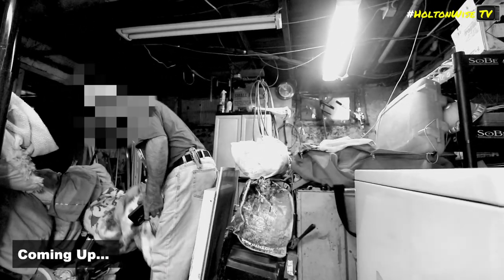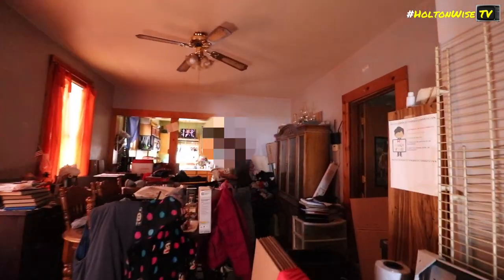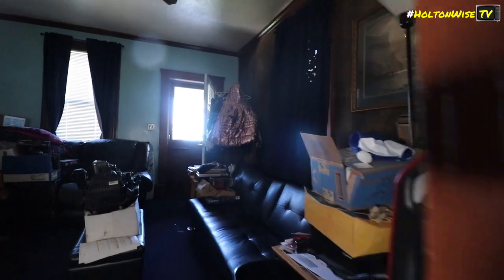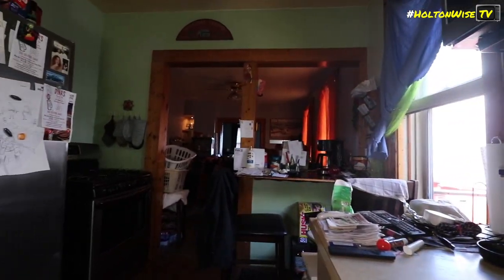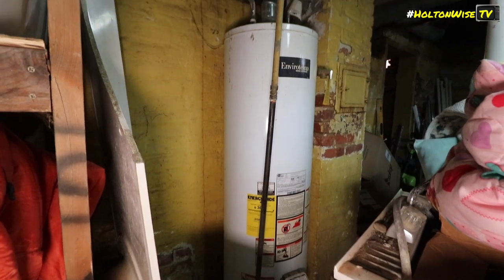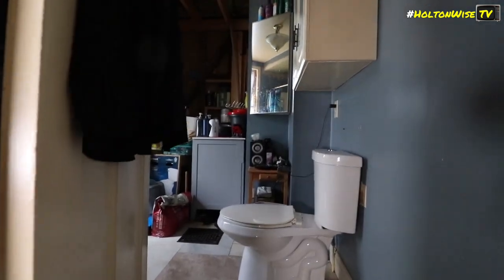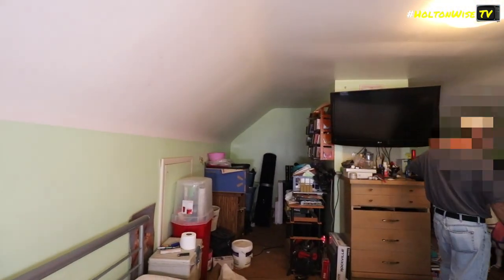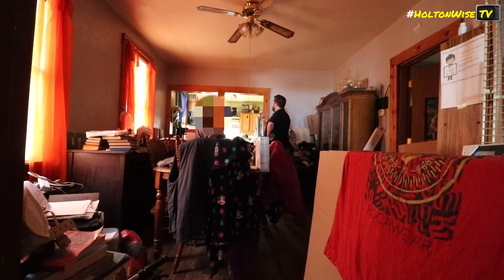Clark-Fulton: Cleveland's best Section 8 Neighborhood | Investment Properties For Sale - 4301 Marvin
Which neighborhoods in Cleveland are the best for places for Section 8 investors to buy properties? What makes one area a good Section 8 neighborhood and another a bad Section 8 neighborhood? During this episode of The Investment Properties For Sale Show James Wise explains why he thinks Cleveland's best Section 8 neighborhood is the Clark-Fulton neighborhood right next to the $1 billion dollar investment from MetroHealth.

📺 HELPFUL RESOURCES
Holton-Wise FAQ